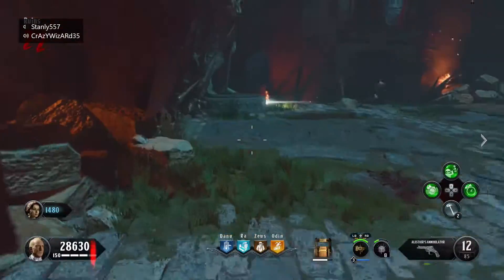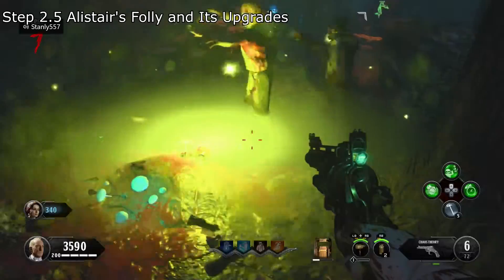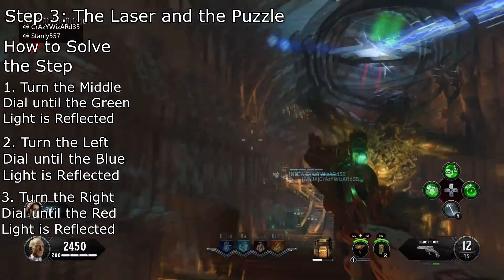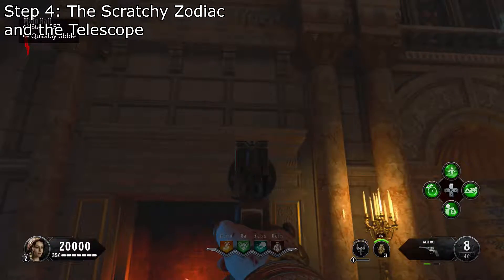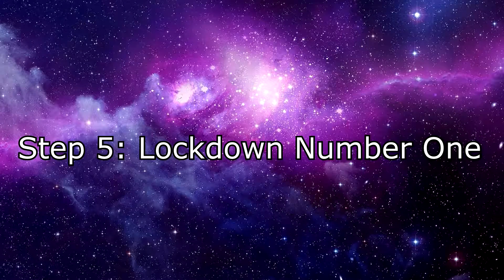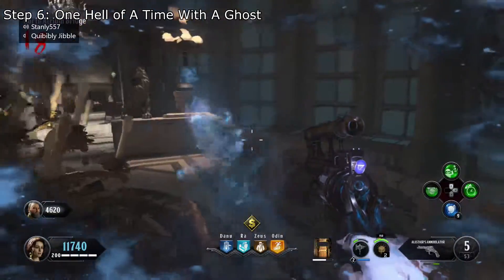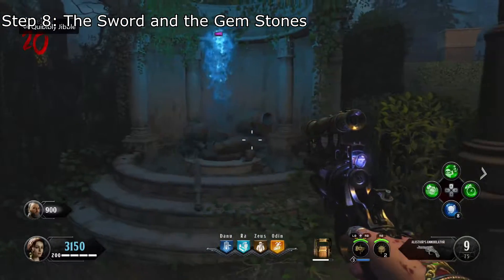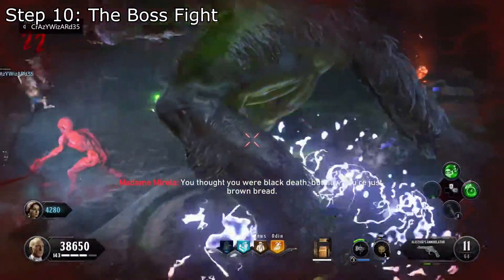DEAD OF THE NIGHT EASTER EGG GUIDE "TRIAL BY ORDEAL"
Hello there fellow zombie slayers my name is Stanley557 and here is the complete easter egg guide for the achievement Trial by Ordeal in the Black Ops 4 map Dead of the Night.
Also shout out to SurferBrocean and Quibibly  Jibble for helping me with this egg